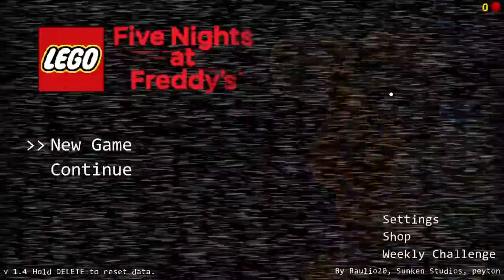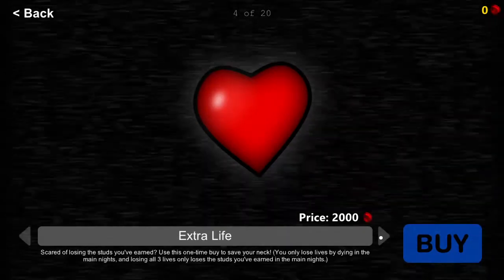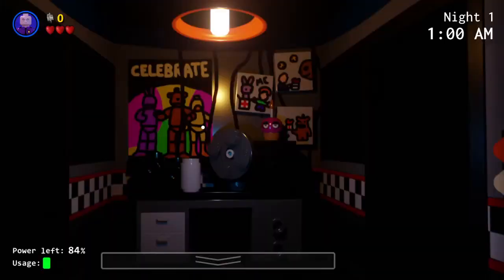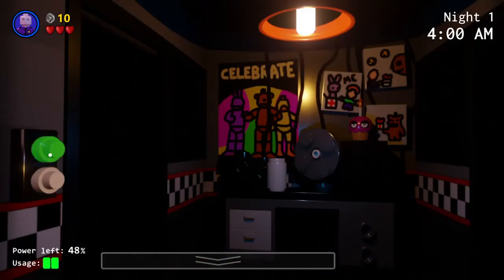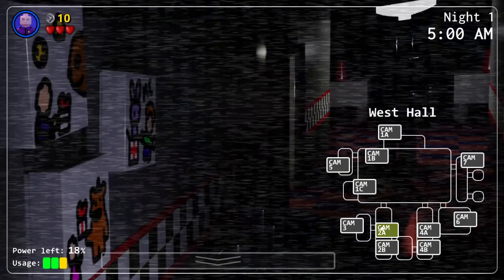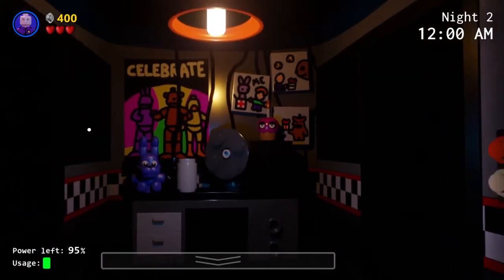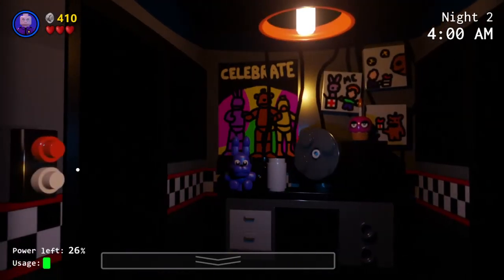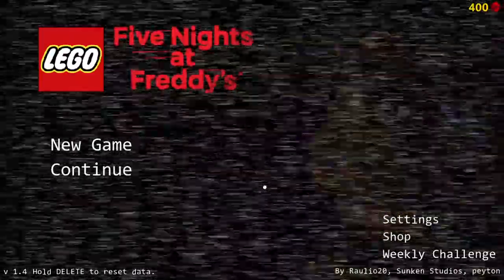Attacked by Legos!!!! LEGO FIVE NIGHTS AT FREDDY'S EP. #1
Hey guys, just a little video to keep up on content. I will get back into Minecraft videos soon, but I can't open it on my computer anymore.